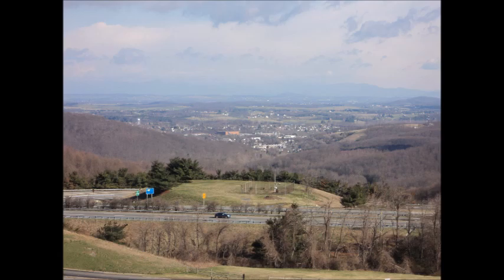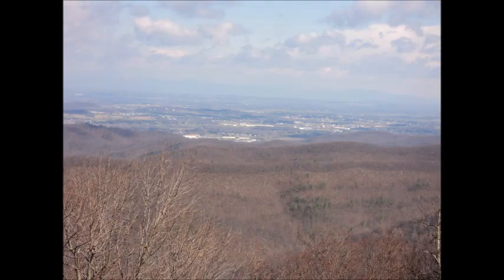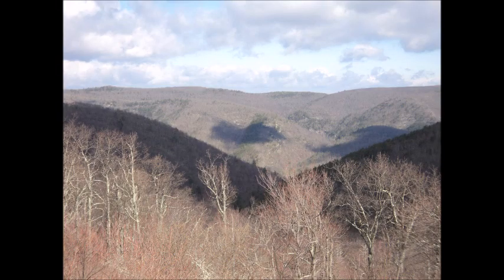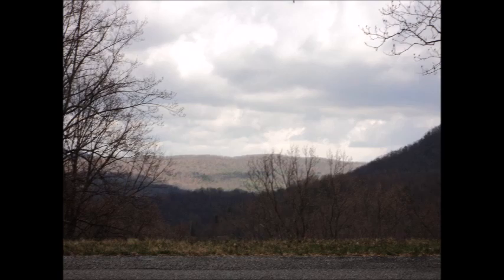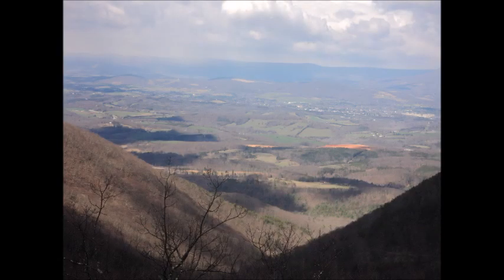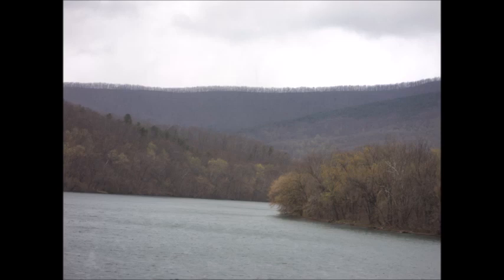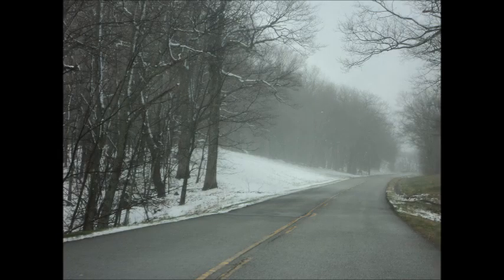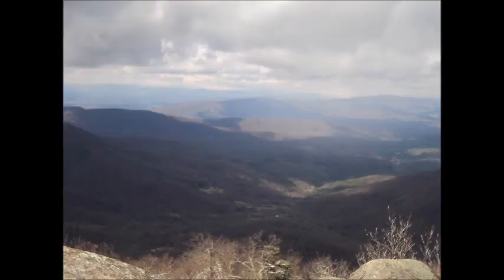Blue Ridge Parkway: April 2011 Day 2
Day 2 of my April 2011 Road Trip shows about 100 miles or so of the Blue Ridge Parkway.